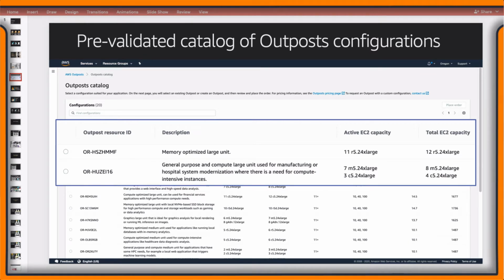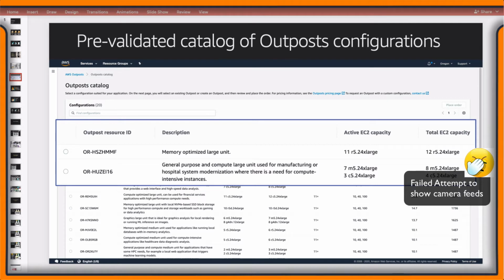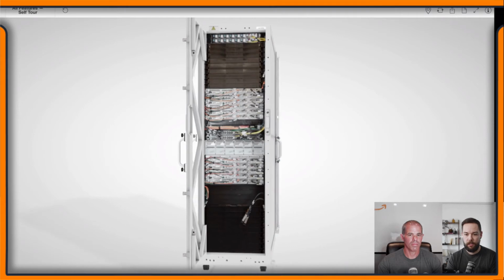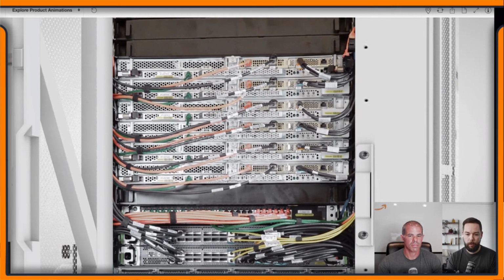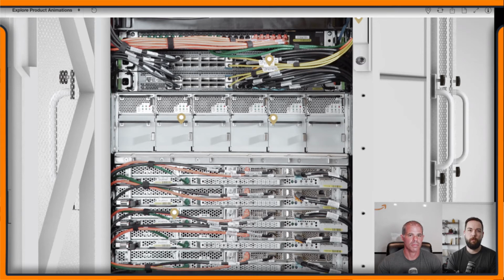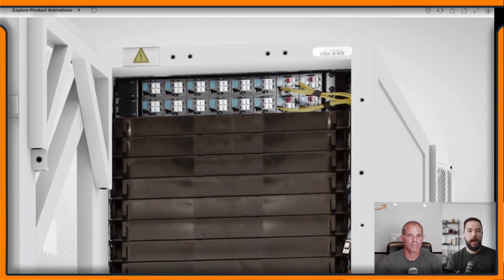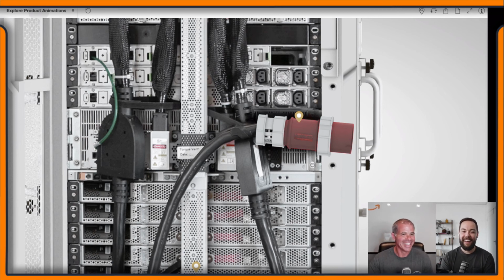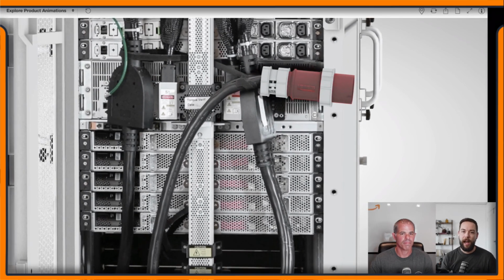AWS Outposts | What is it? with Matt Lehwess (AWS Outpost Developer Advocate)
In this interview, Matt Lehwess and I discuss AWS Outpost. Which includes, Outpost configuration options, datacenter requirements, and a 3D walkthrough of the Outposts from front to back.